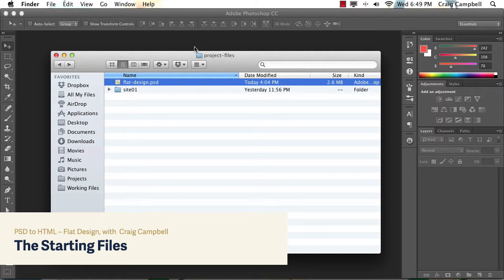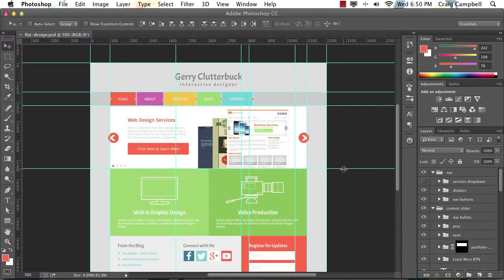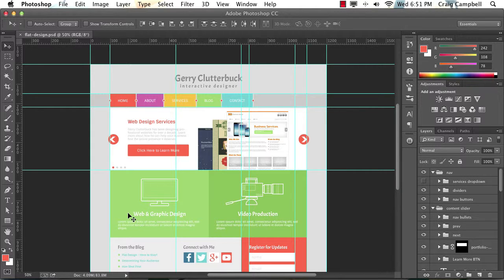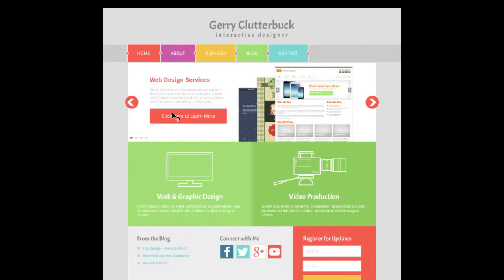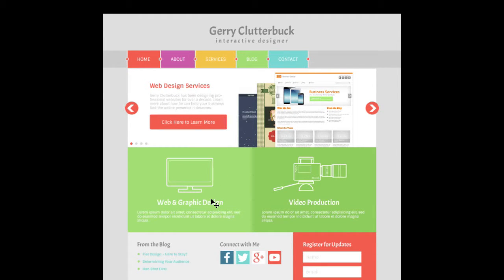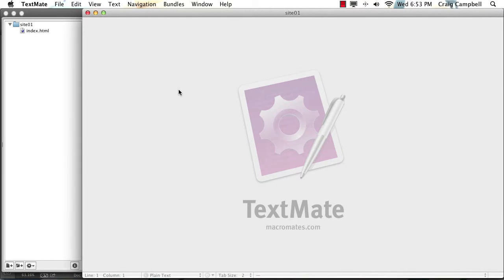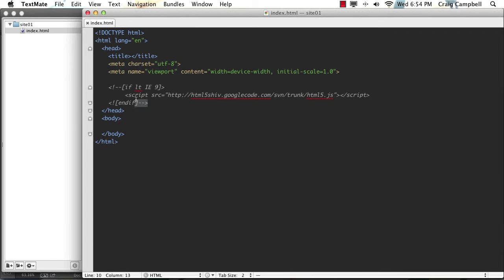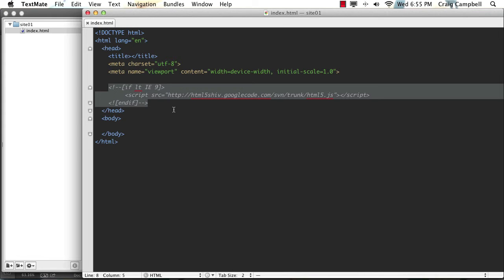PSD to HTML FlatDesign 02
Como transformar archivos PSD  a HTML5